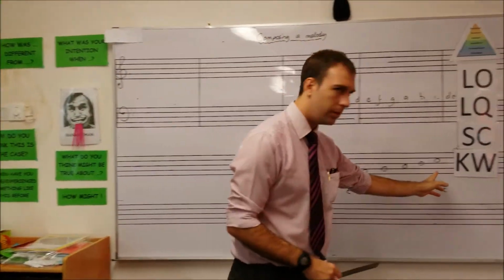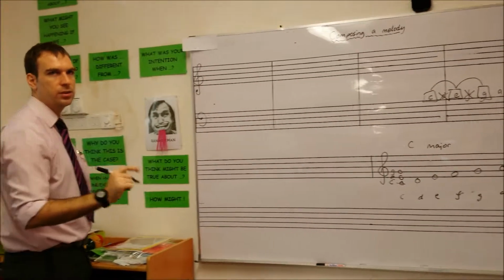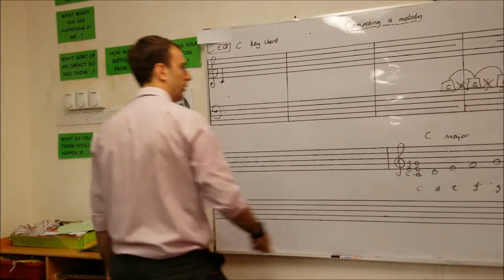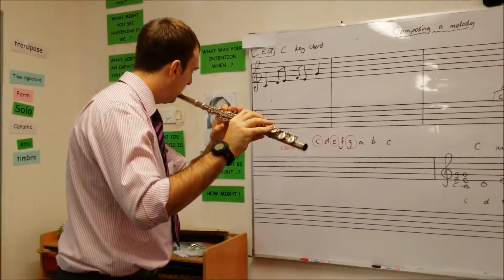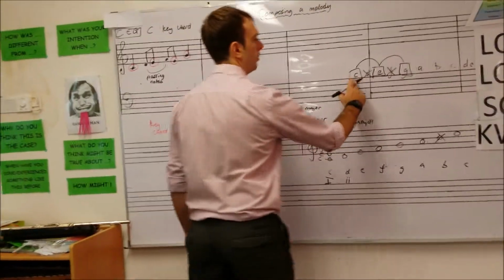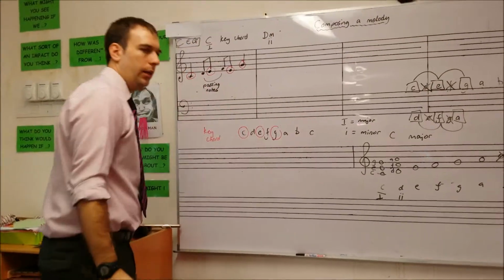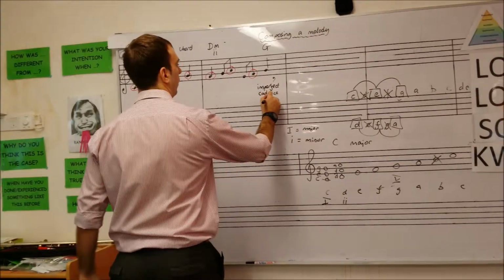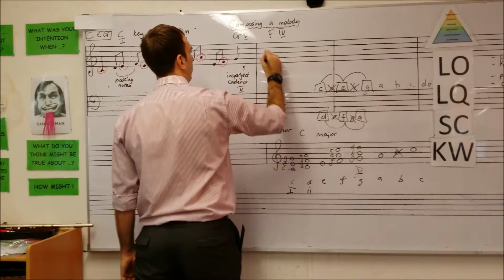How to compose a melody